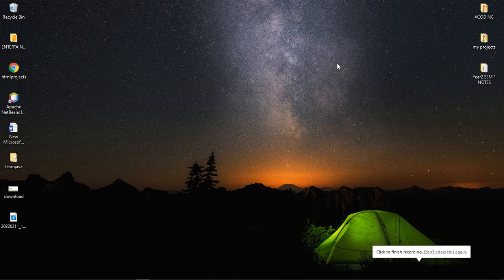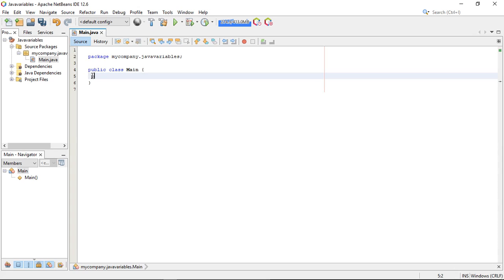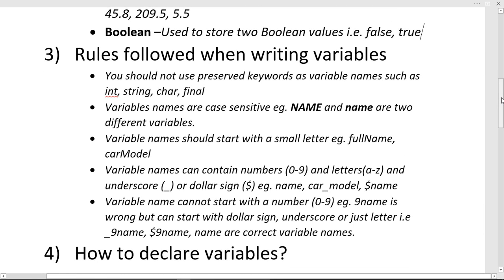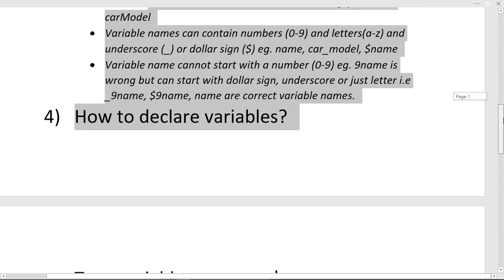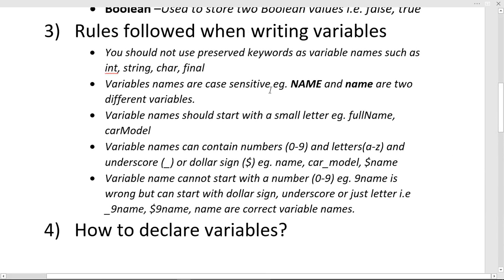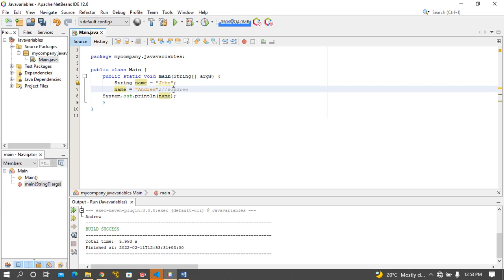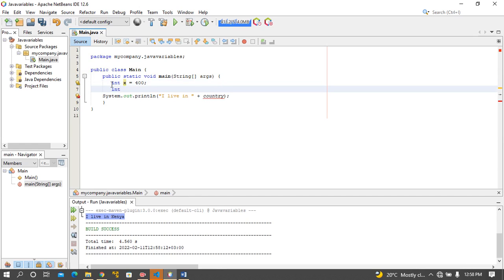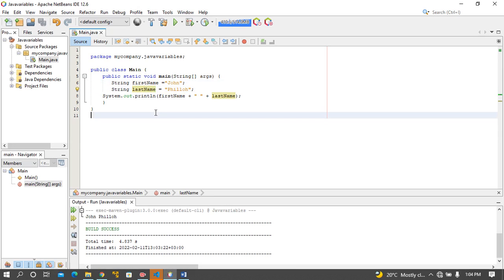Variables In Java -How To Declare Variables Full Course